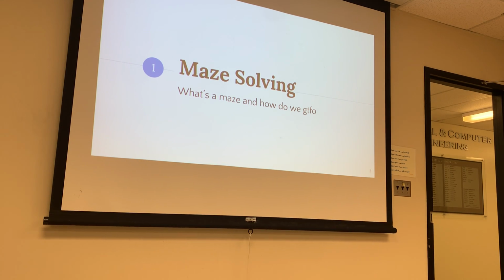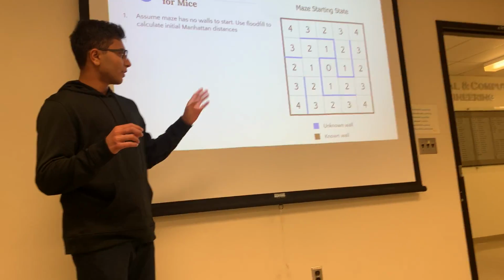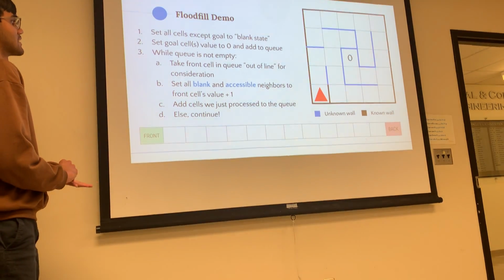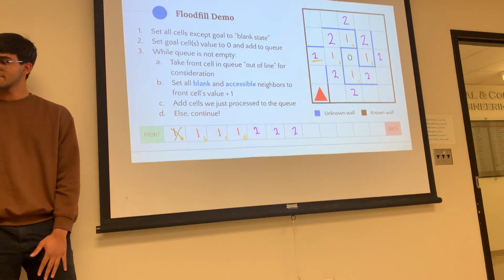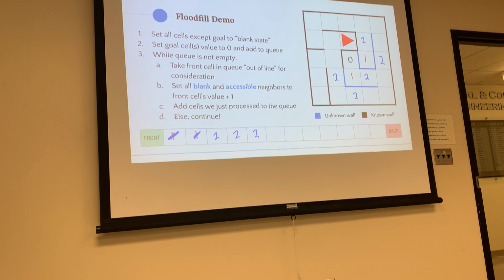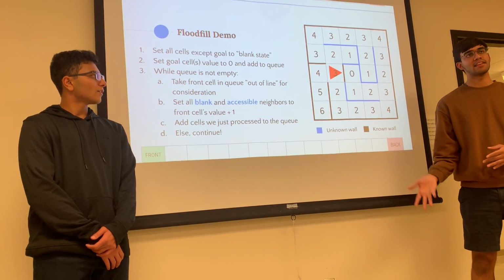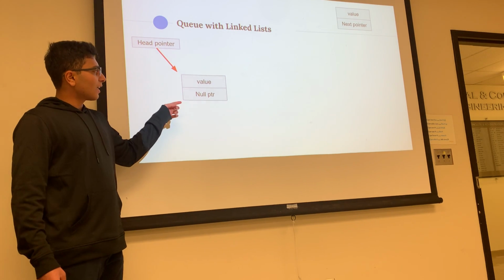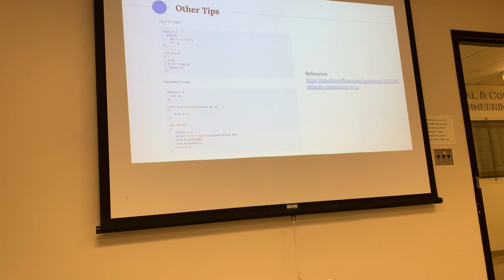Micromouse 2023-2024 Lecture 6: Floodfill